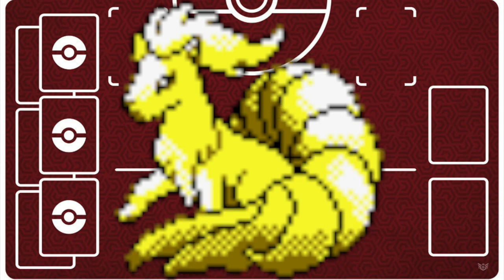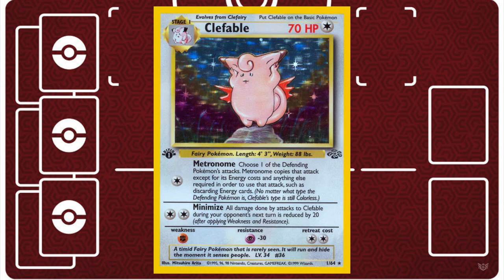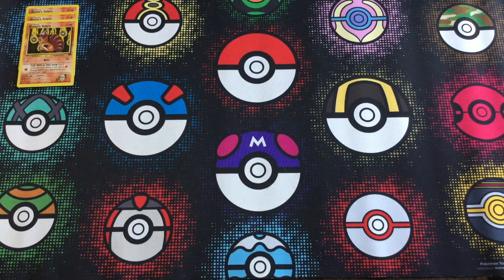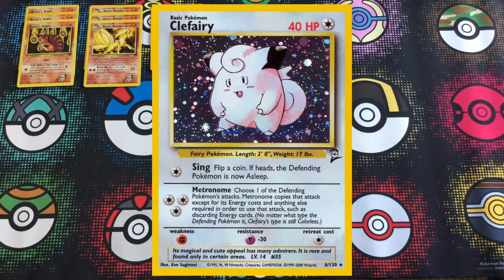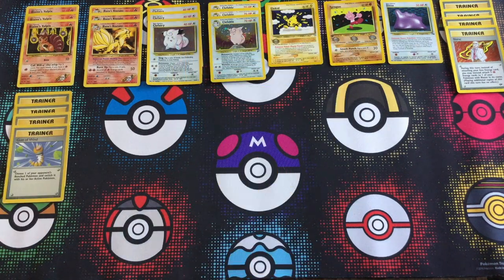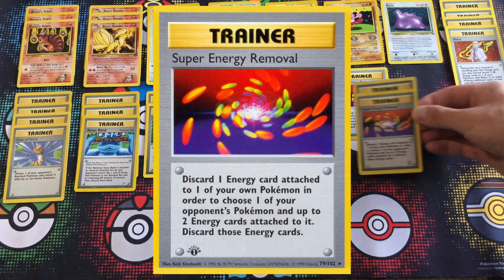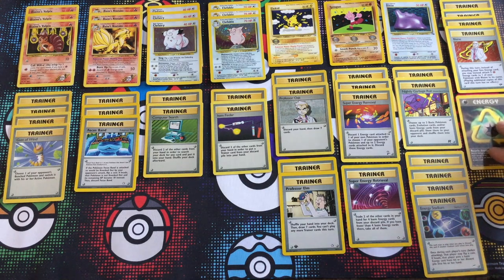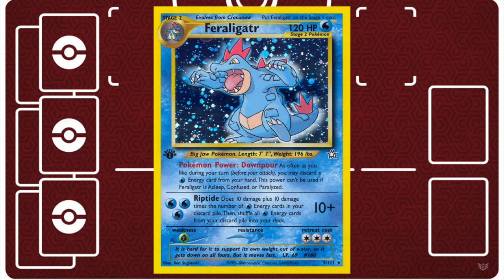Base-Neo: Blaine's Ninetales (Request Deck)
Hit em hard n' fast. Not the go-to style of Base-Neo, making this a fun, high-speed, efficient damage rogue with coverage options.

Find me at any (and all) of these platforms:

Poke'mon Go: 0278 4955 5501
PSN: DrunkShuckle
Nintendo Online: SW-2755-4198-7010